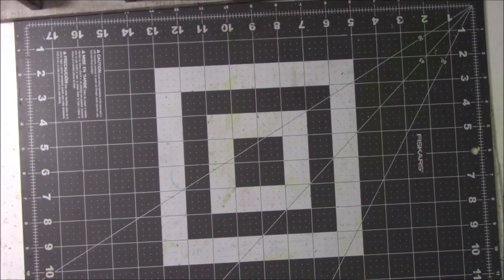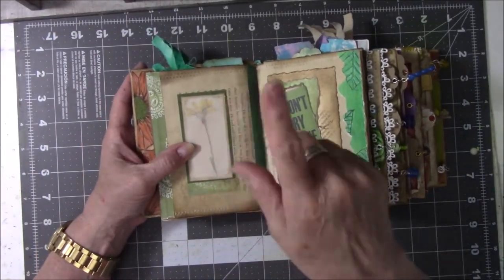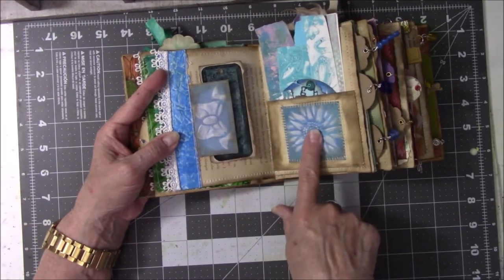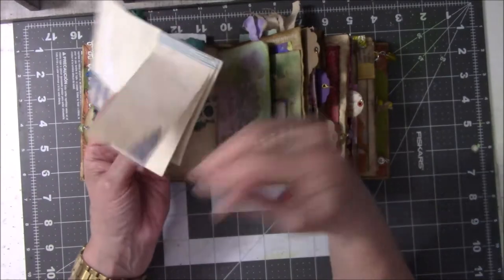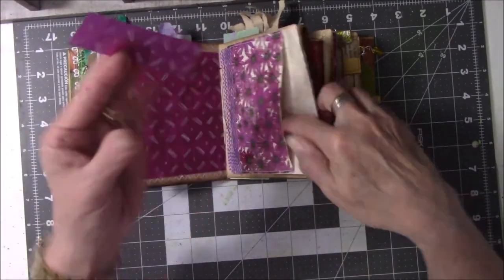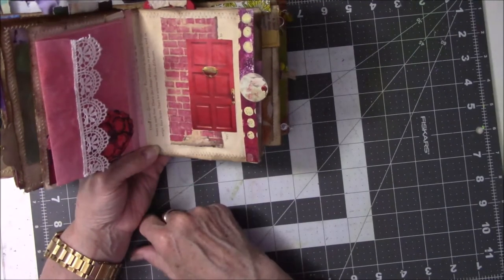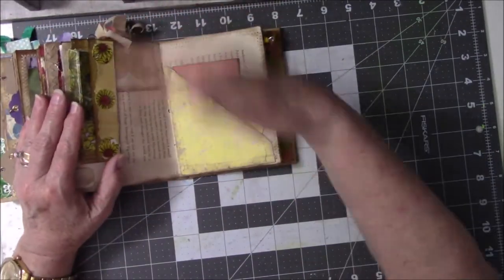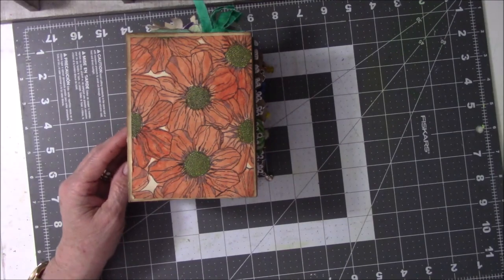Orange Cosmos Book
Messy Table Etsy Store
WhatIfNC Etsy Store (ATC sized stencils)